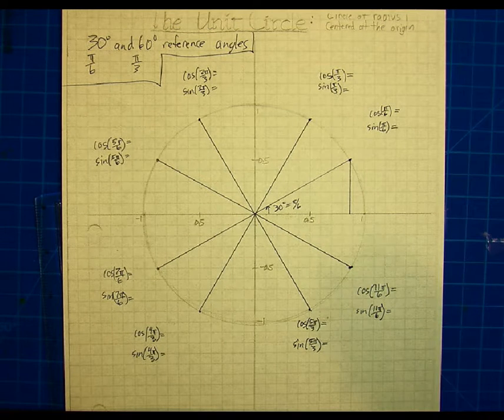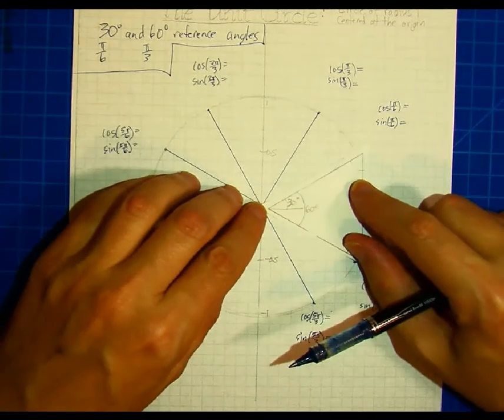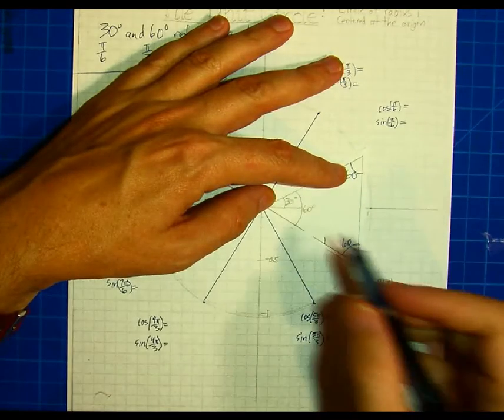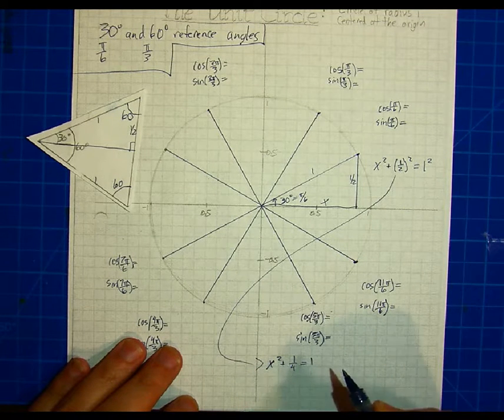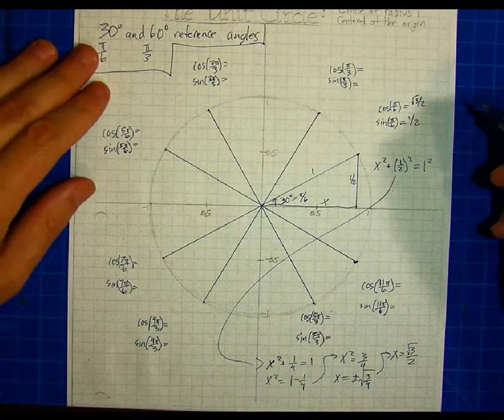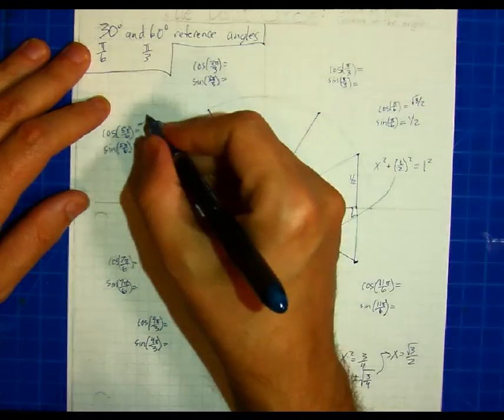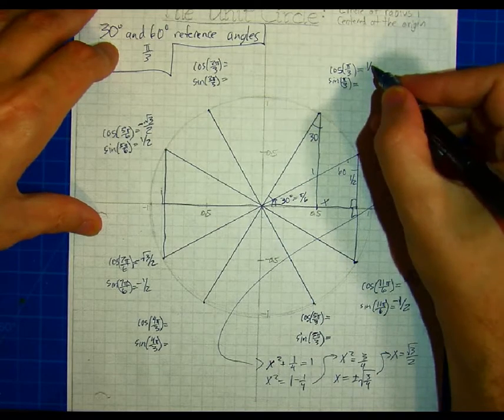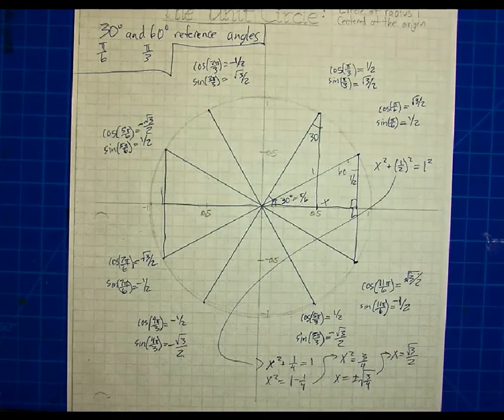Section 5 2 Sine and Cosine for 30 and 60 deg Reference Angles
Delicious food doesn't have to be expensive. In this video, we examine sine and cosine of pi over 3 and pi over 6, both of which are very easy to make at home.